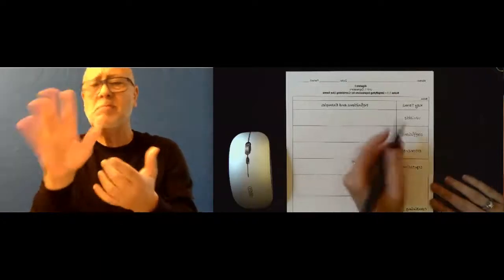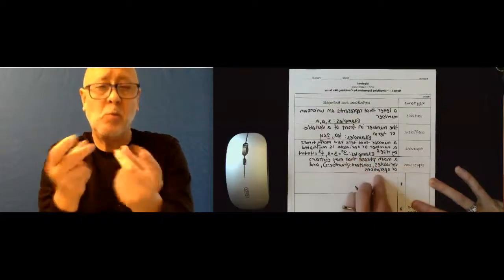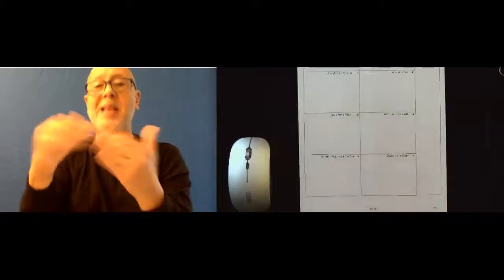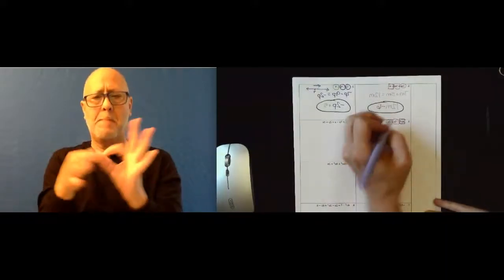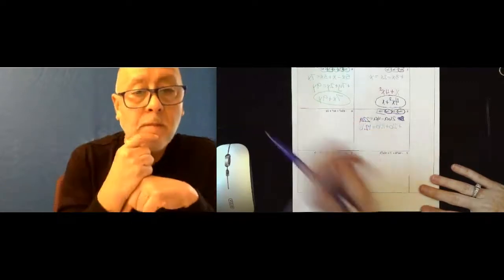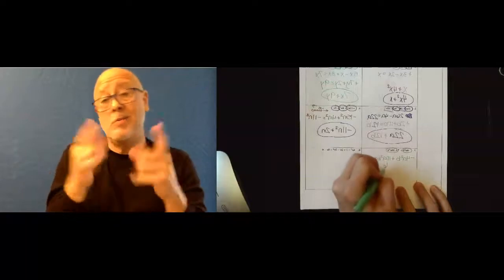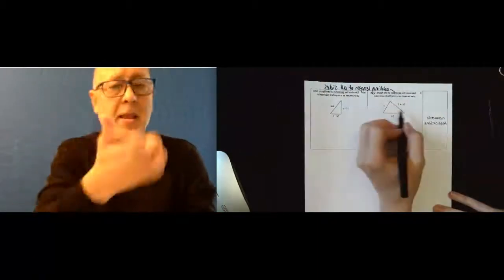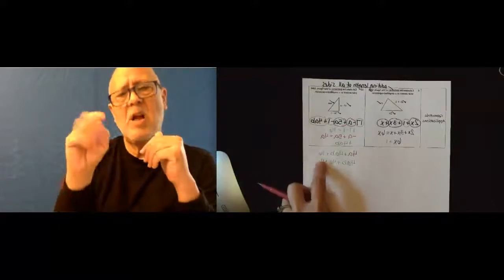ALG1 Notes 1.1